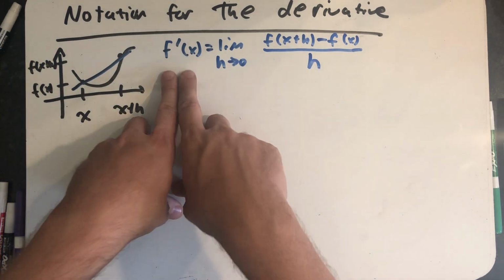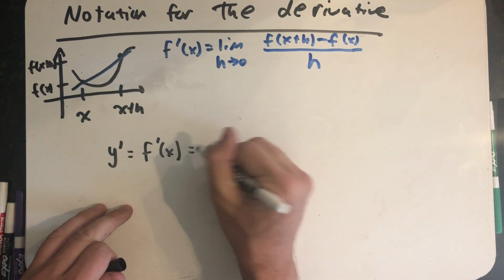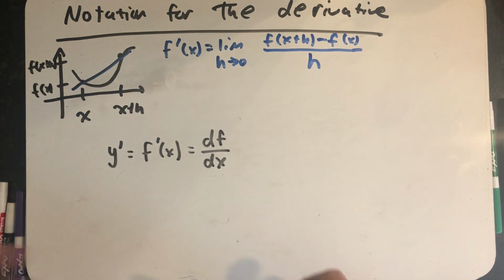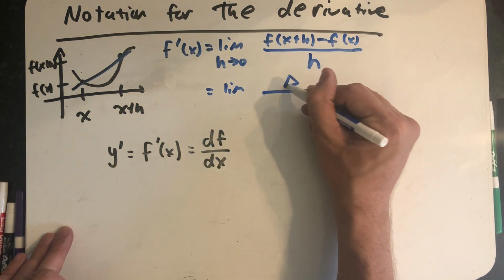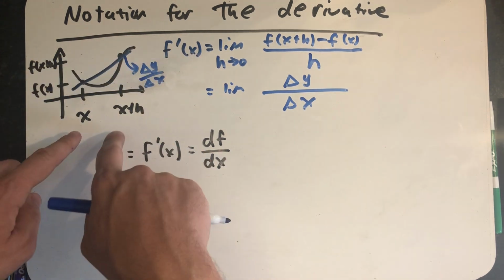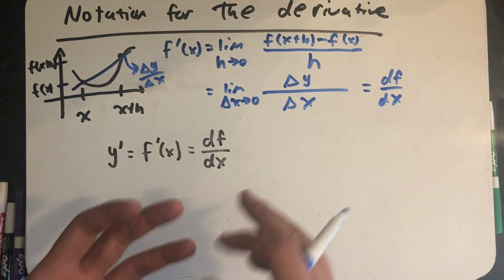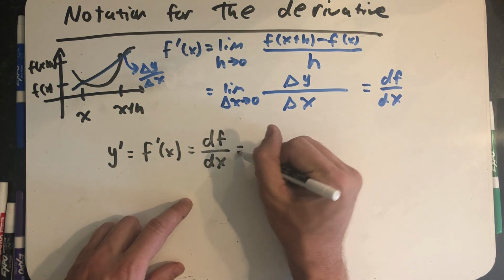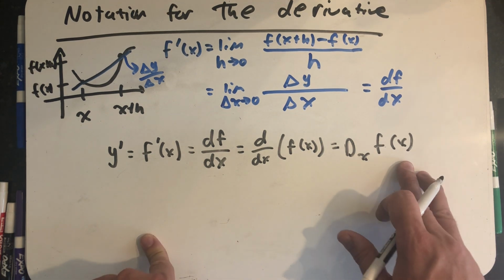Notation for the derivative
The derivative has many different notations, this is a few of them.